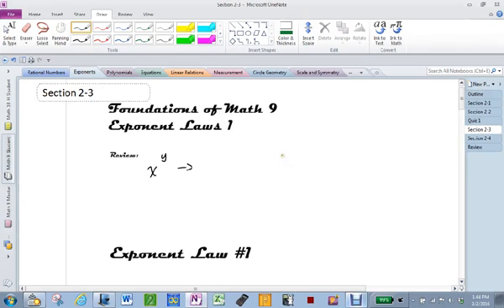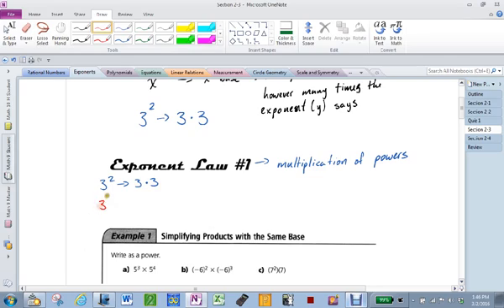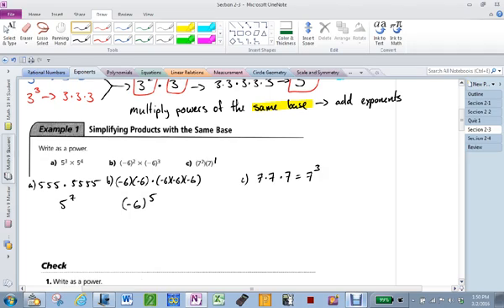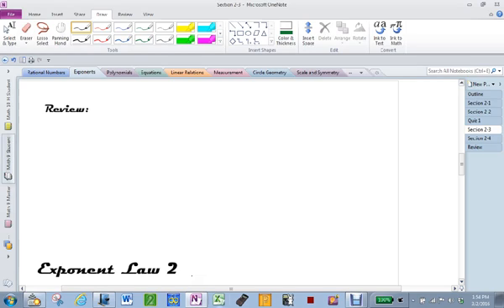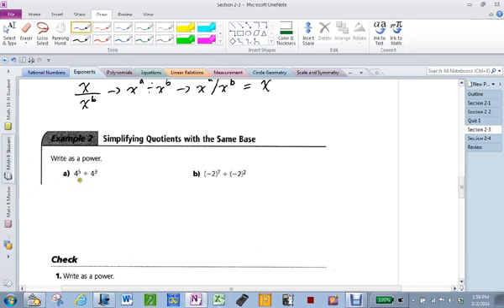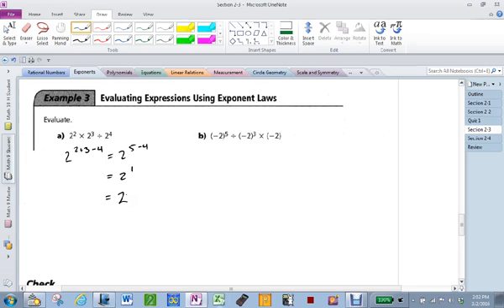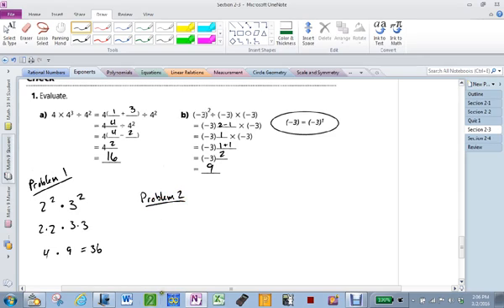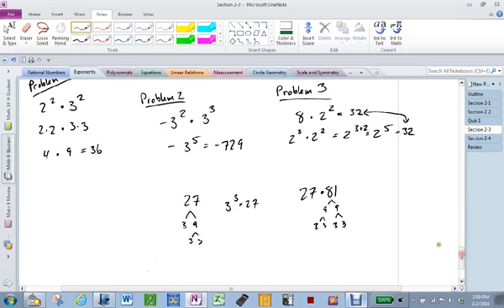Mar 2 Block D